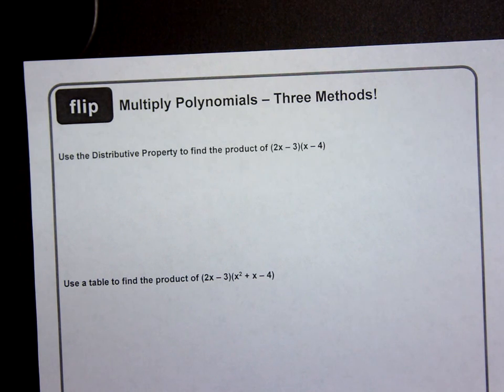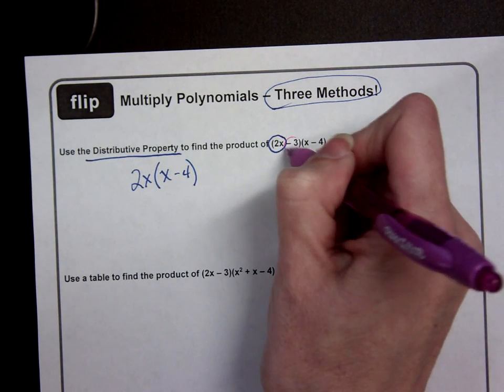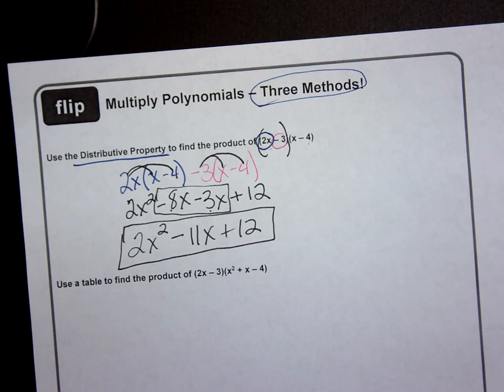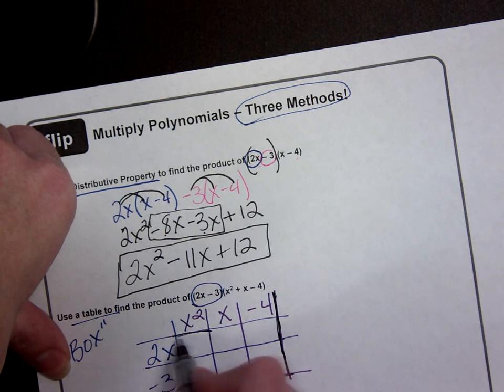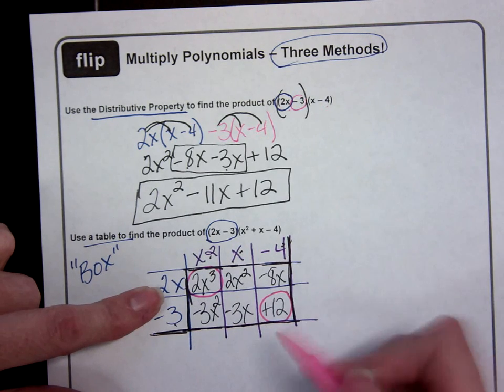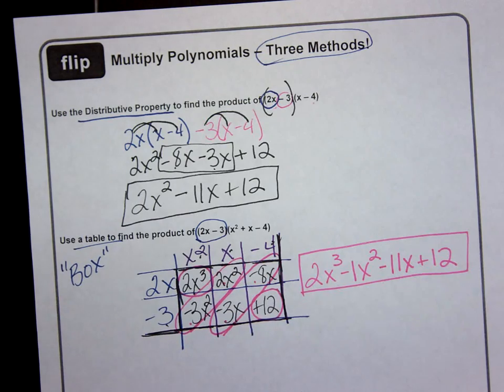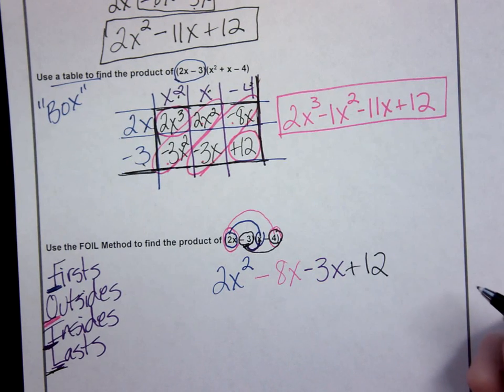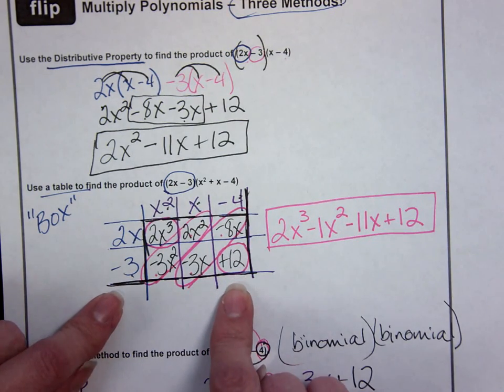Algebra 1 - Multiply Polynomials